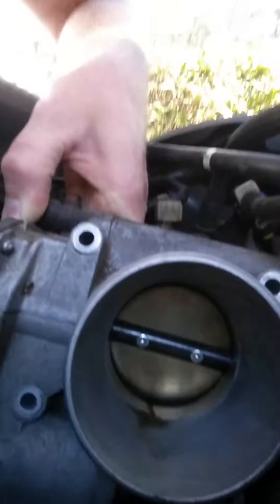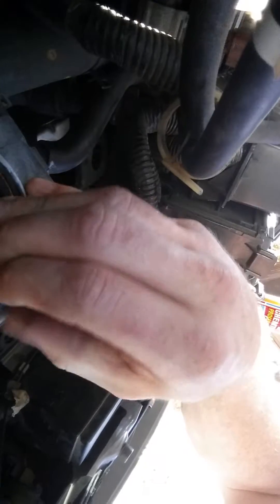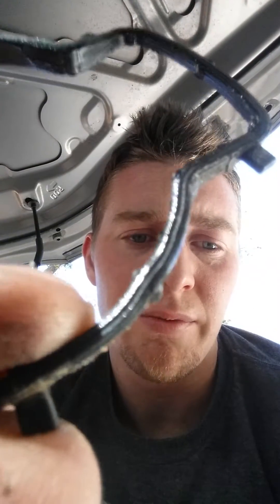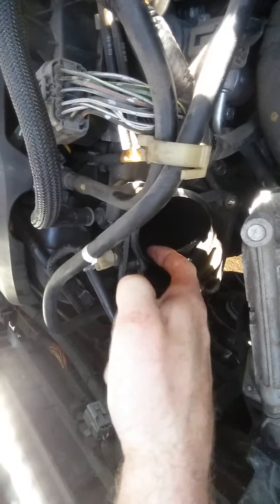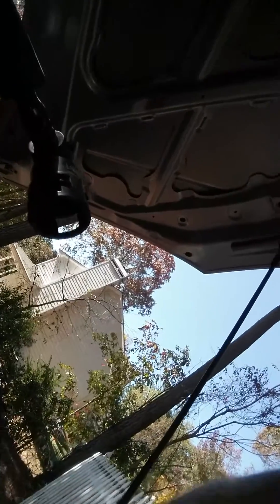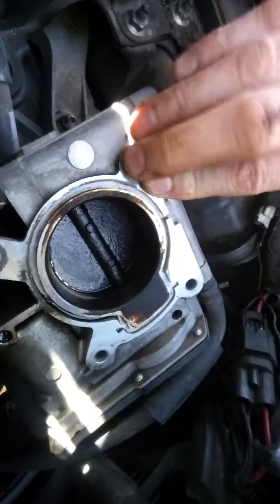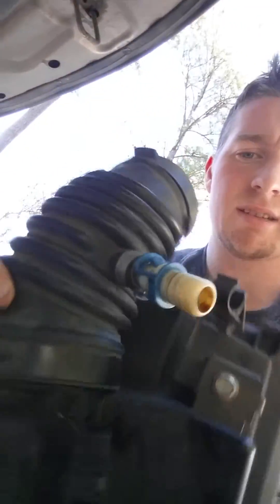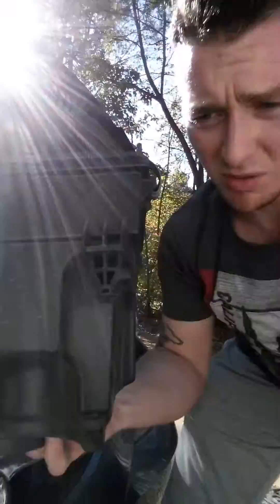Mazda 3 throttle body cleaning part 1! Surging and Stalling Issue!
I tell you guys and show you what to do on your mazda 3 surging or running rough or possibly dying coming to a stop primarily after you change the battery or do ac work which calls for battery disconnected.

This issue could very well happen at random with lots of carbon build up in your throttle body without doing anything to the battery.

But most likely when you do disconnect.

When Reinstalling the throttle body, tighten 4 mounting bolts in an X pattern, for even torque distribution. Such as Top Left, Bottom Right, Left Bottom , then Top Right.

IF YOU HAVE AN ENGINE LIGHT ON FOR ANY REASON - HAVE THE CODES ERASED AT A SHOP OR LOCAL PART STORE IF THEY WILL DO IT FOR YOU, SHOULD BE FREE, AND OR DISCONNECT THE BATTERY- POSITIVE AND NEGATIVE TERMINALS AND RECONNECT BEFORE YOU DO THE RELEARN PROCEDURE!!!